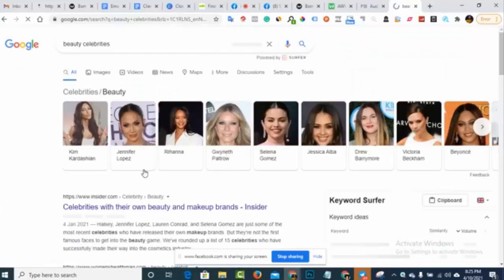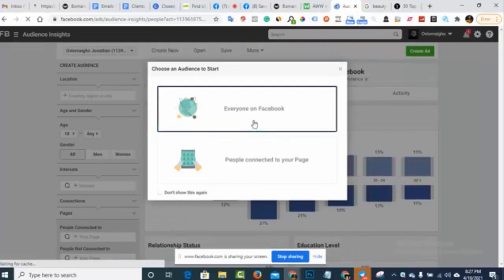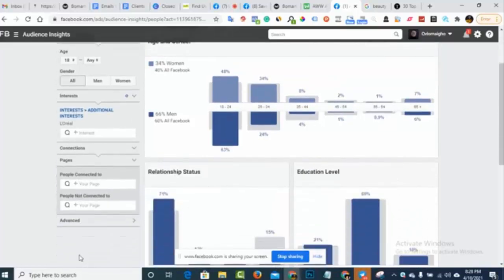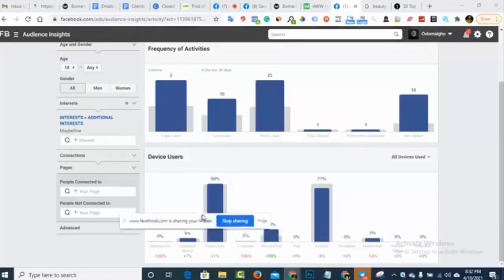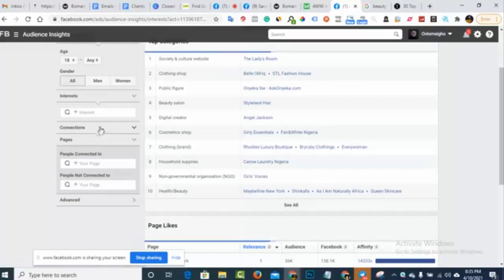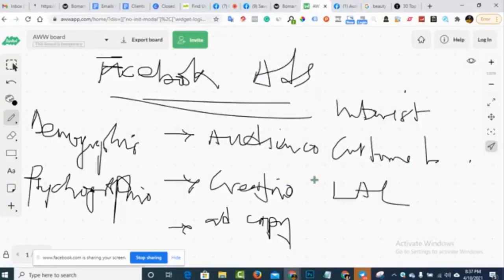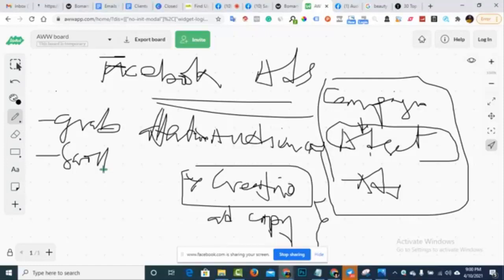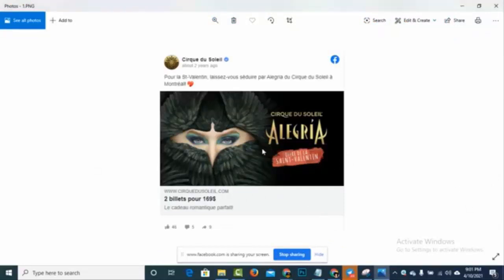Facebook Ads Tutorial 2021 - How To Create Facebook Ads For Beginners (COMPLETE GUIDE)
Facebook Ads Tutorial - facebook ads tutorial 2021 - how to create facebook ads for beginners (complete guide).

If you're a beginner, this video will teach you the basics of Facebook advertising.

Before you attempt creating your first Facebook ad this
🔵Facebook ads tutorial 2021 - will help you start on the right foot and not make the many mistakes others make out there.

This is a Facebook ads full tutorial for beginners in 2021 and we'll be covering some of the major concepts related to Facebook ads.

I really think this video would for sure be one of the best Facebook ads tutorials that you’ll find anywhere on the internet because the way I teach here  even a baby that’s new to the world as a whole would understand and know what to do before launching their first Facebook ad.

In this Facebook ads tutorial of 2021, I teach you how to use Facebook ads to reach more prospects and make more sales.

You will learn the things you must focus on in this new beginner’s guide to Facebook ads.

Once you understand all that is shared in this video, the next step will be you opening an account on the Facebook business manager and set up your first campaign using this video

Have everything all set up and go over to the Facebook ads manager (in the menu on the top of the page) and create an ad.

This is a complete guide on how you can run profitable Facebook ads and we'll cover a number of different topics like;

How the facebook algorithm works

What to Focus on outside Facebook

How Facebook Tags Your Audience

The 3 types of Audiences on Facebook

How to research your target audience

How To craft compelling ad copies

I guarantee the tips you'd learn from this Facebook ads tutorial will set up apart from other beginners and bring you up to speed to launch profitable ads.

This Facebook ad guide will win you a seat amongst the pros

This Facebook ads tutorial is perfect for small biz 2021 and established brands- You can create profitable Facebook ads as a beginner using this complete guide).

Don't forget to also check the Facebook ads tutorial where I walk you step by step on how to set up your Facebook ads starting with the Facebook business manager.

I created this Facebook ads tutorial to help beginners interested in advertising on Facebook get their first ads up and running.

The Blindspot Method: How To Run Health And Beauty Ads On Facebook
Top 3 Winning Products To Sell Right Now